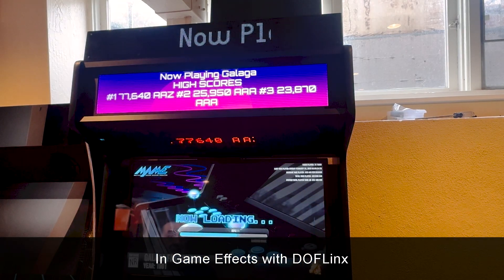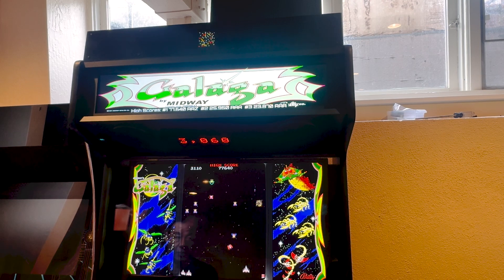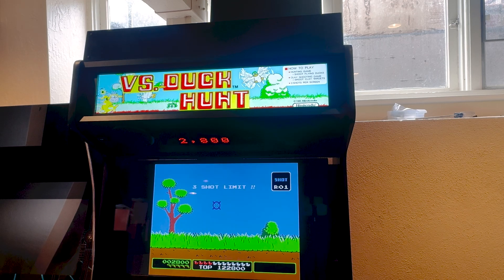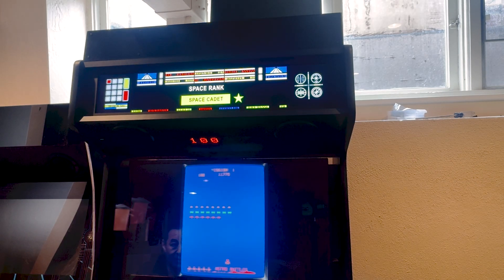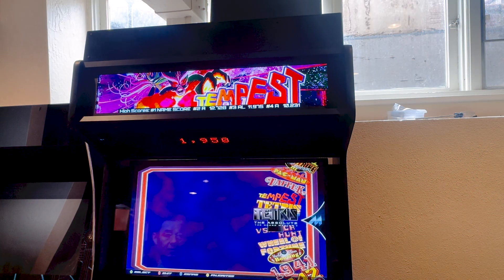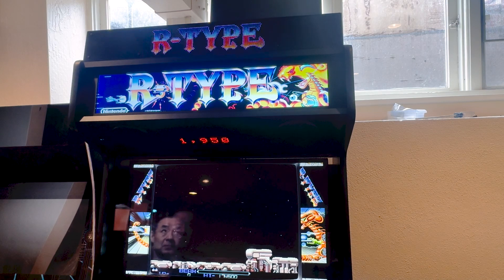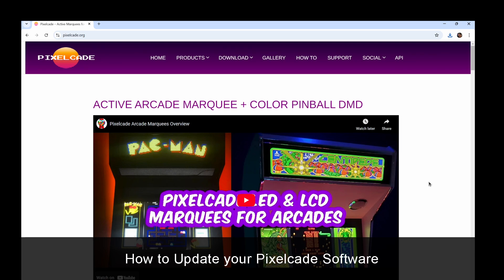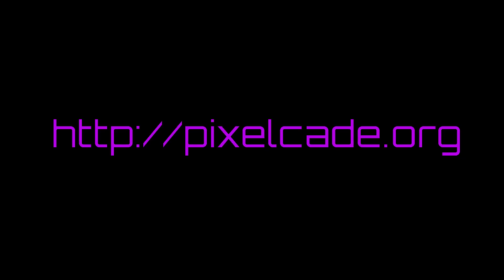Pixelcade In Game Effects with DOFLinx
5:30 – How to Upgrade Pixelcade Software
6:04 - Updating DOFLinx effects configuration files